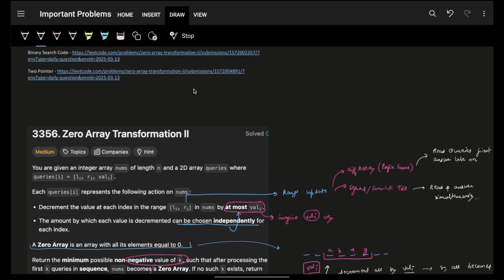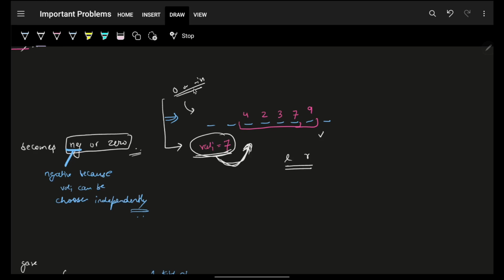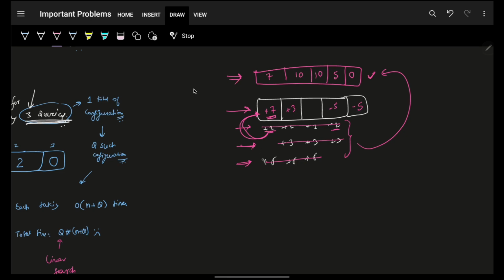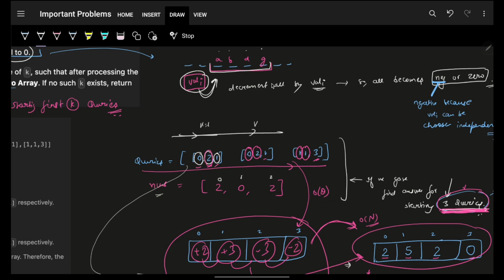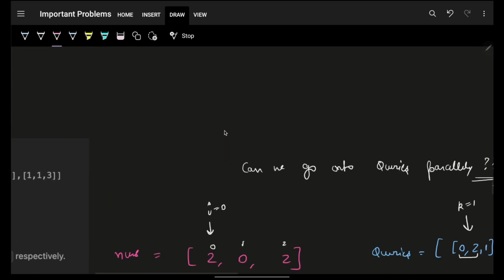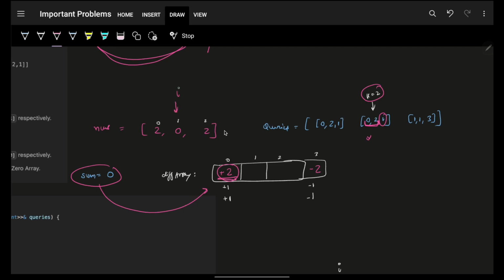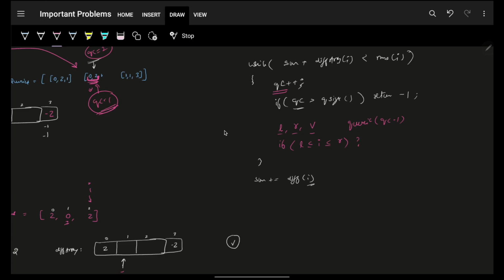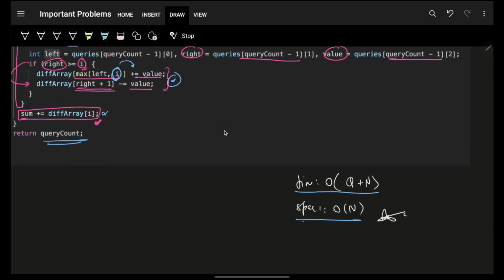3356. Zero Array Transformation II | Diff Array | Binary Search | Two Pointers | 2 Approaches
✨ Timelines✨
0:00 - Problem Explanation
1:01 - Intuition of Diff Array & Prefix Sums
3:12 - Simplifying the Problem
6:22 - Simple Linear Search Explanation & Dry Run
14:05 - Binary Search Explanation
15:19 - Code Explanation
18:07 - Two Pointer Intuition & Dry Run
14:48 - Code Explanation